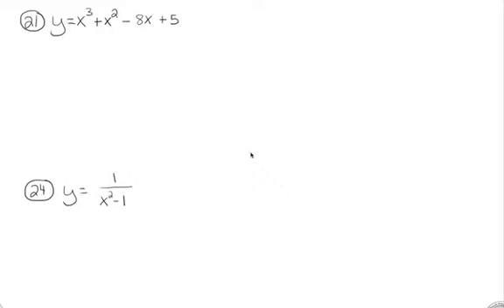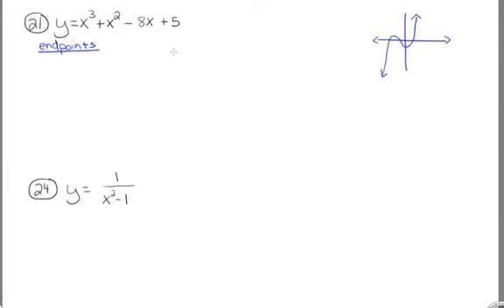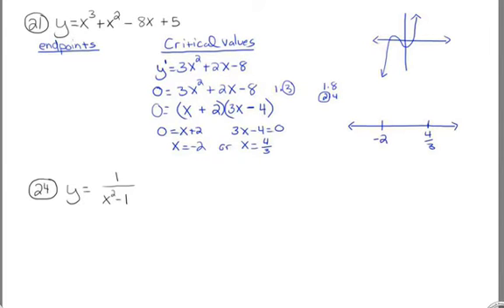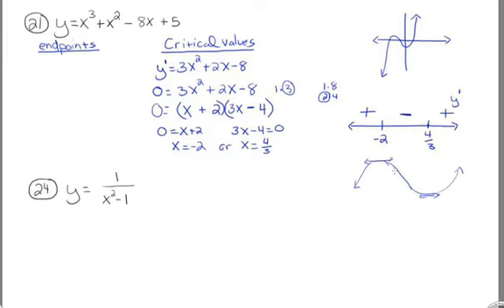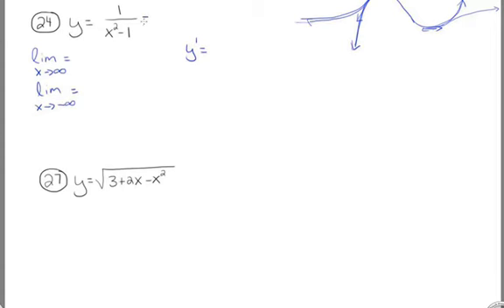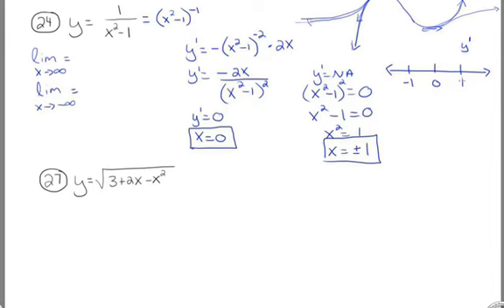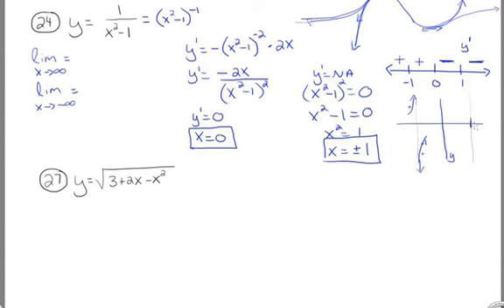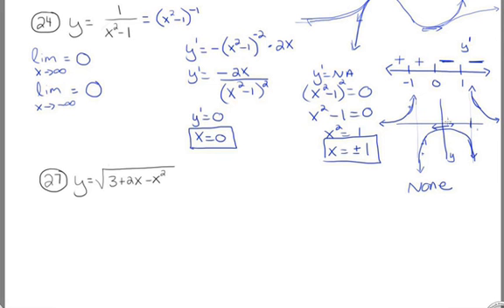Section 4 1 part3